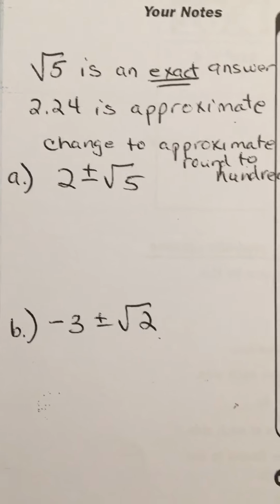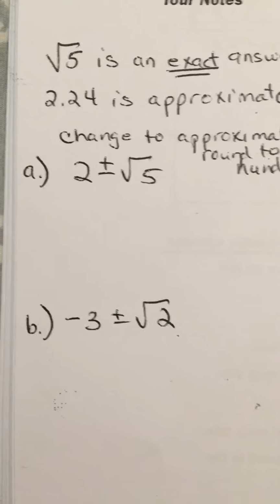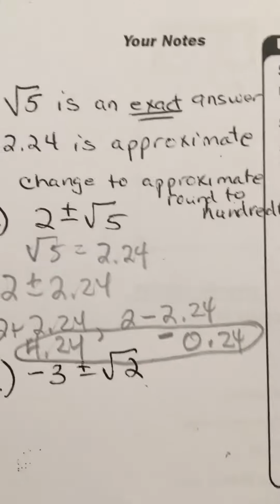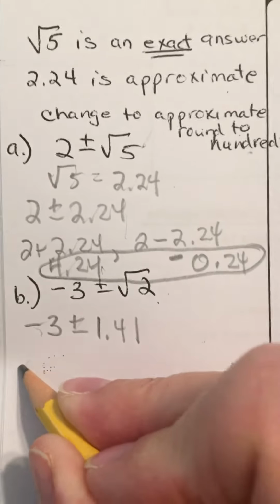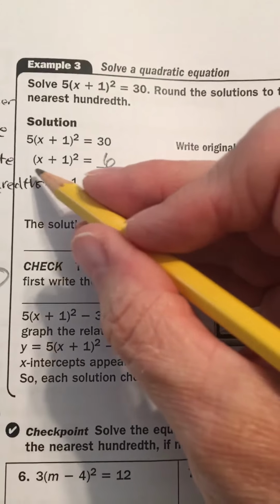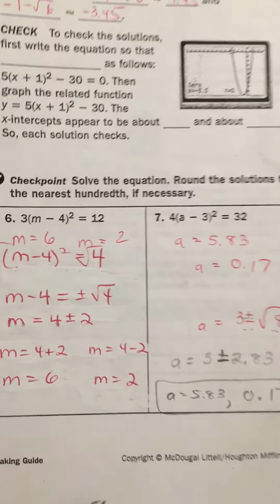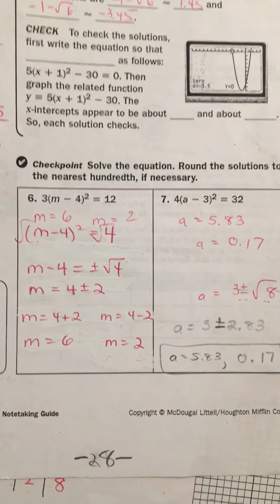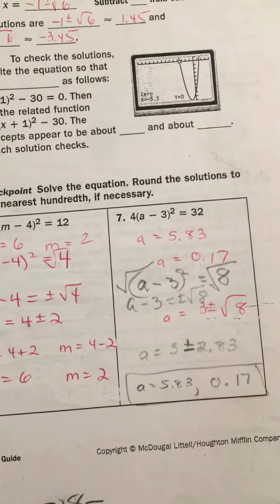A1Honors Ch 10.4 p.28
Changing from exact answer to rounded to the hundredths place